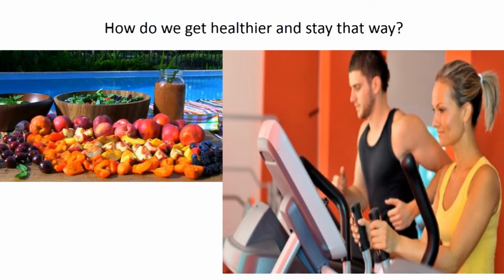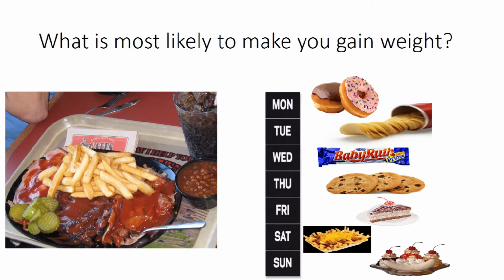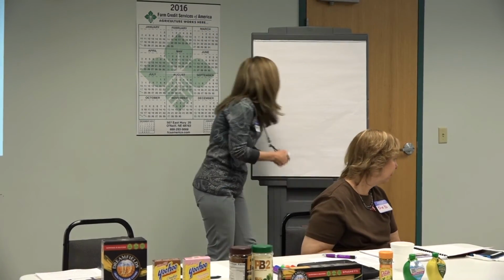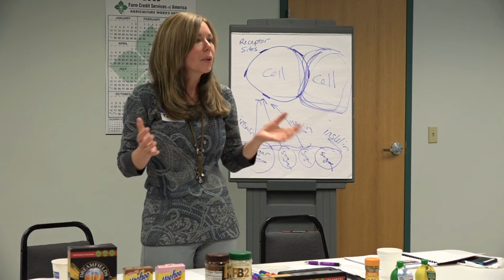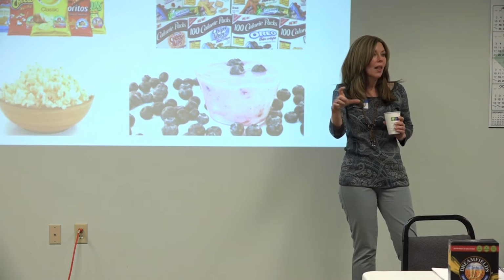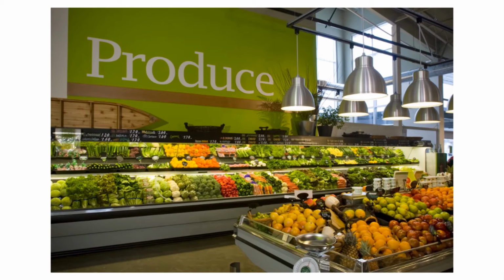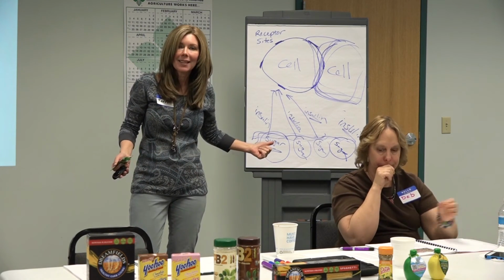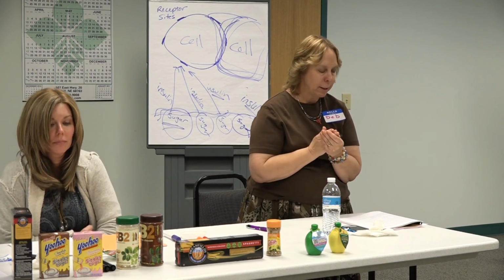Healthy Meals on a Budget with Terri Lykins and Deb Kolman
Healthy Meals on a Budget: Planning, preparing and enjoying healthy meals and snacks with individuals with intellectual and developmental disabilities.

Ideal for individuals on diabetic, heart-healthy, low sodium, or weight control programs, and for anyone who wants to improve their diet. Terri Lykins and Deb Kolman will teach you about nutrition and how your body uses various foods. They will take you on a virtual tour through a grocery store, and discuss delicious food choices that will help you stay fit and healthy on a budget. Fresh herbs and seasonings add flavor and reduce salt, fat, and sugar in meals, and tips for cooking with interesting new flavors will be discussed, along with healthy cooking techniques and correct portion sizes.

Trainings are provided by the Department of Health and Human Services and OMNI Behavioral Health as an effort to improve the quality of life and care for people with disabilities in Nebraska.